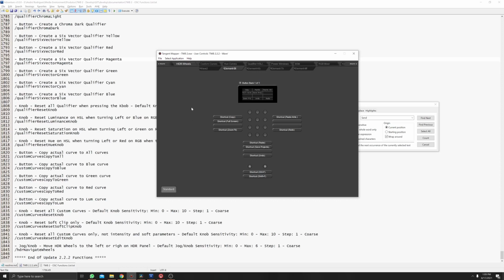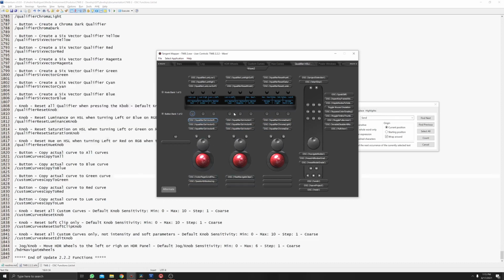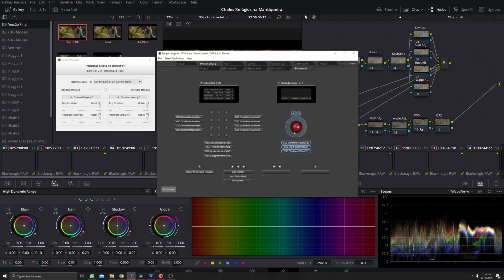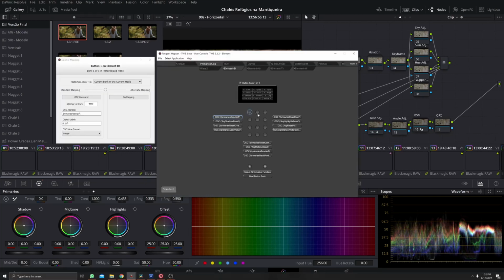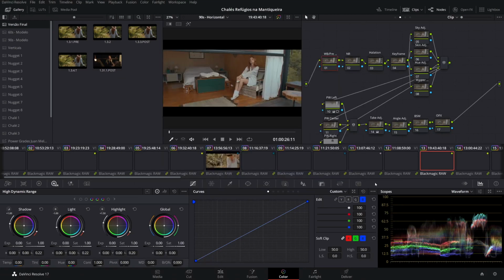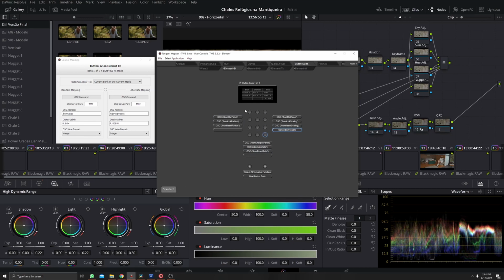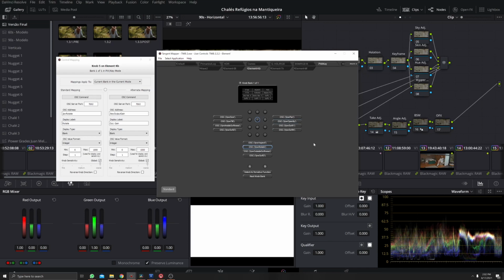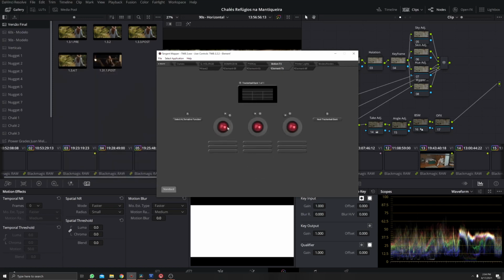TWB 2 - Element Mapping Presentation and Update 2.2.2 News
THERE'S A NEW VERSION OF THE SOFTWARE THAT NOW IT'S CALLED CONTROL BOOSTER

Presenting all the new Tagent Element Panel Mapping and some new features for the TWB 2.

Quer comprar equipamentos de audiovisual com o melhor atendimento e os melhores preços - @BrazilBox no Instagram ou Facebook, é só dizer que viu aqui no canal do André Rodrigues!